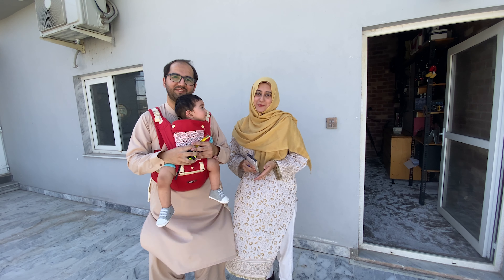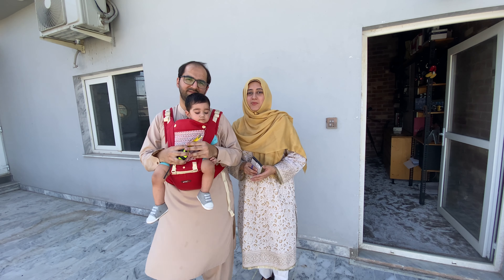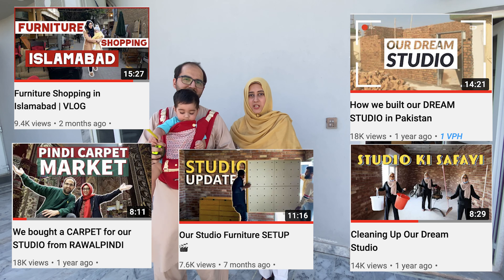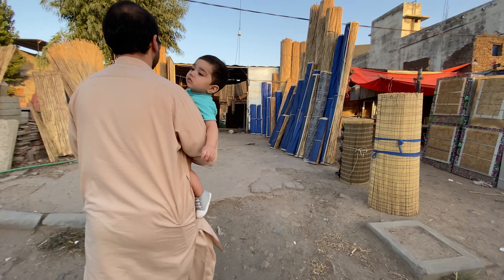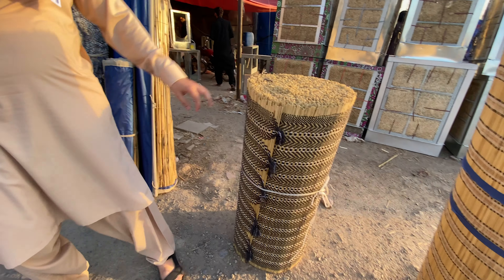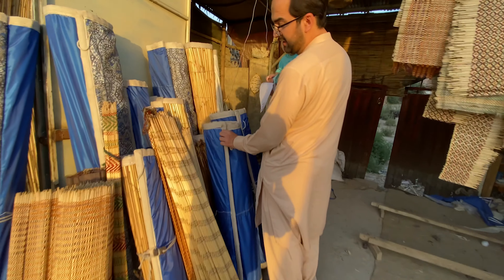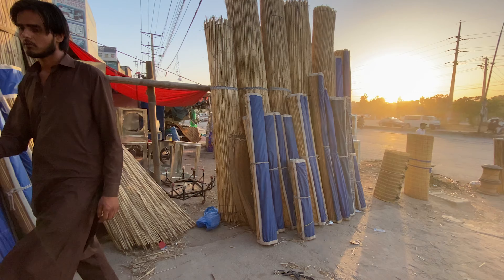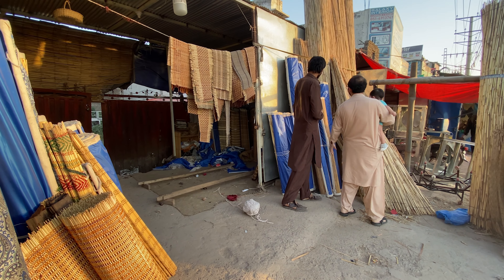Shopping for Studio Blinds Chick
If you've been following us for some time, then you probably know that we've been setting up our studio for the last two years and slowly it has started to come to life but there's still a lot of work left and hopefully we'll be done soon. Few days ago we visited Faizabad to get blinds for our studio. Watch till the end to see how that went.
Next on our agenda is studio furniture, some plants, lamps, wall decor and much more. :)